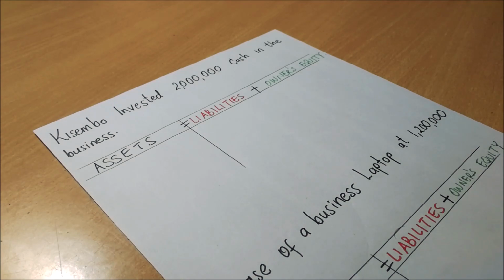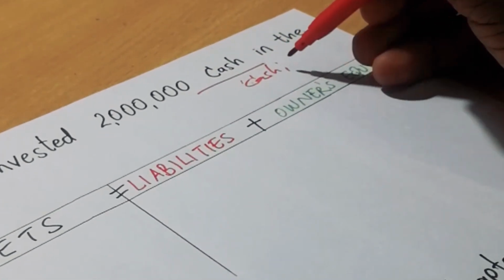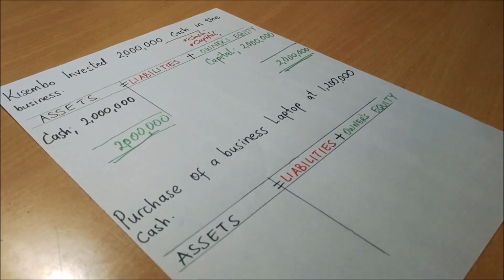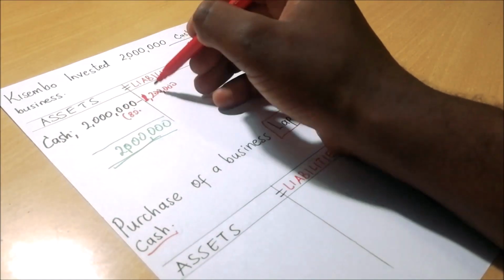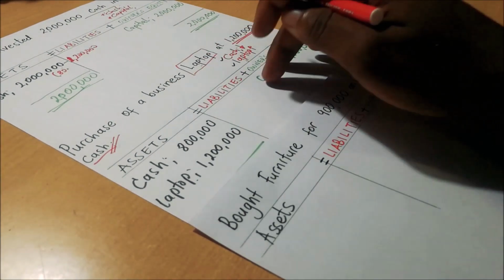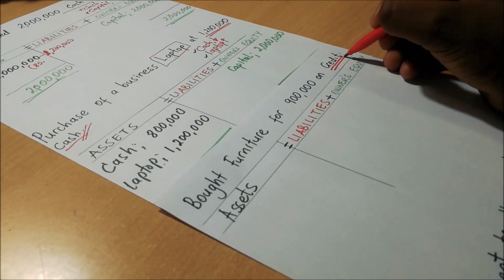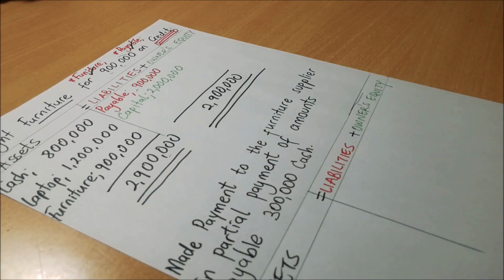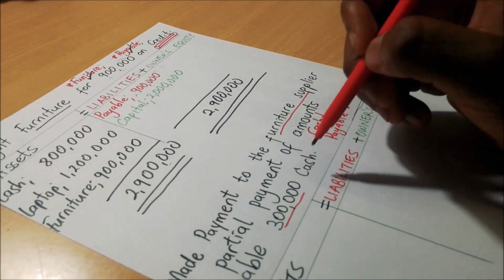Accounting Equation worked example 1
Video Title
Accounting Equation Step-by-Step: Practical Worked Examples (Assets = Liabilities + Equity)
Video Description
Mastering the Accounting Equation is the foundation of financial accounting. In this video, we move beyond theory to show you exactly how real business transactions affect your financial records while ensuring the equation always stays balanced.
In this session, we answer three fundamental questions for every transaction:
What happened? Identifying the core of the business event.
What accounts are affected? Classifying items as Assets, Liabilities, or Owner's Equity.
How is the equation affected? Determining which accounts increased or decreased to maintain the balance.
Step-by-Step Transactions Covered:
Owner Investment: Watch how a 2,000,000 cash investment increases both Assets and Capital.
Cash Asset Purchase: See the "shift" in assets when buying a laptop for 1,200,000 cash—one asset decreases while another increases.
Credit Transactions (Payables): Learn the difference between cash and credit as we record furniture bought on credit, creating a new liability.
Debt Repayment: Understand the impact of making a partial payment to a creditor using cash.
By the end of this tutorial, you will understand how every transaction—whether cash or credit—impacts at least two items in the equation to ensure that Total Assets always equal Liabilities + Owner's Equity.
Presented by: Kisembo Academy Series: Financial Accounting Basics
irumba